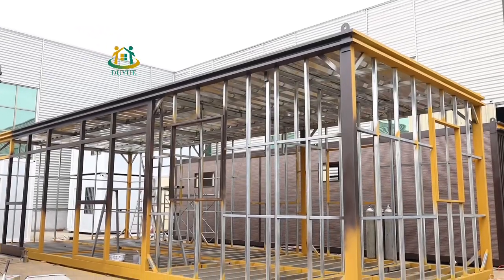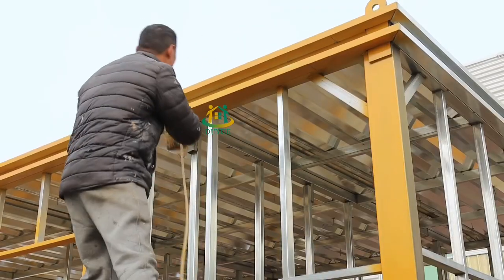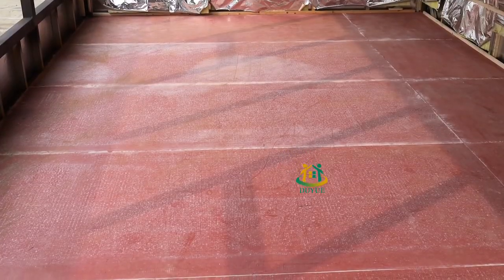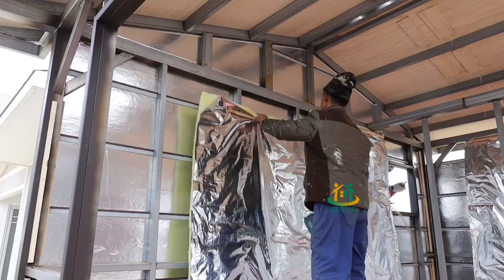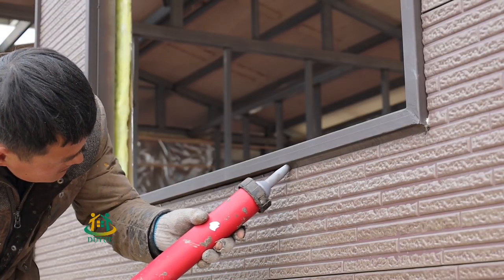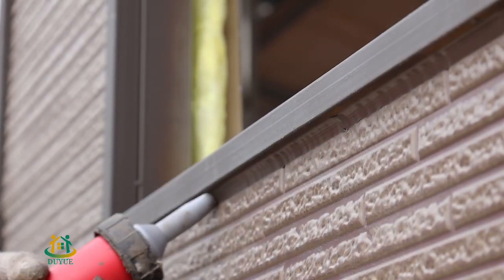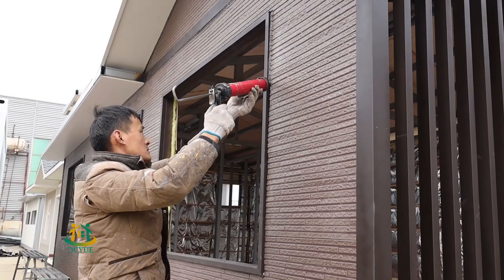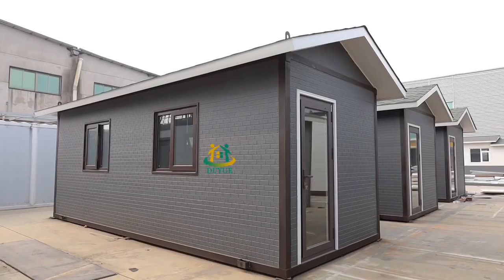How to use PU metal carved plate board to build a prefab light steel frame villa house ?